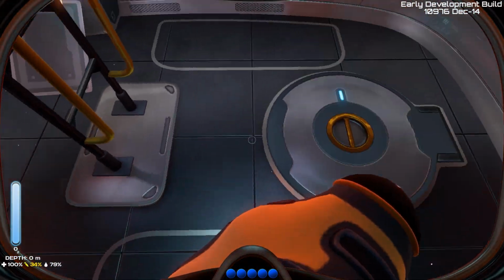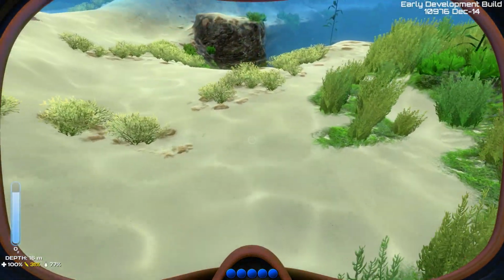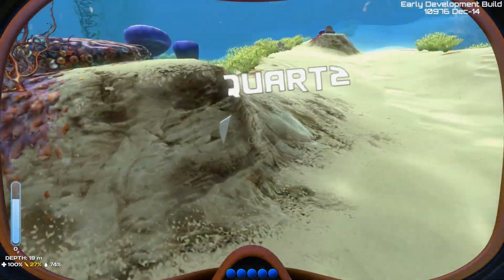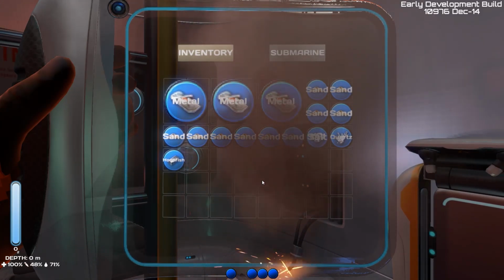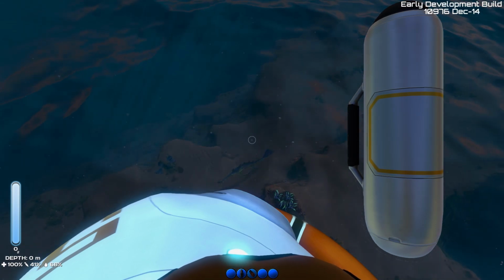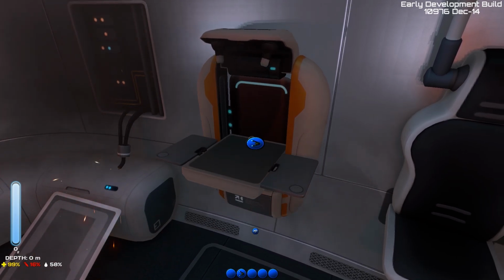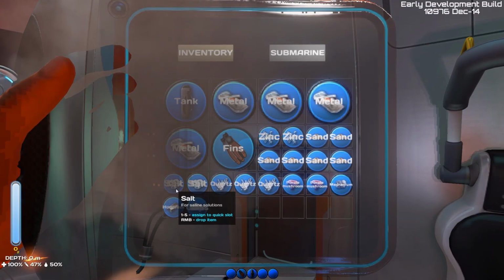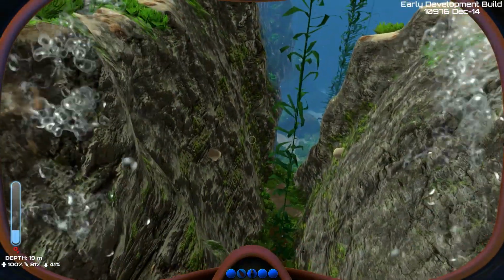Subnautica Gameplay Test Drive | Undersea Sandbox | 1080p60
Let's take Subnautica Early Access out for a test swim! Subnautica is an open-world, underwater exploration/adventure/survival sandbox!